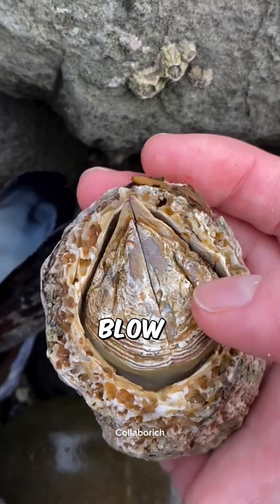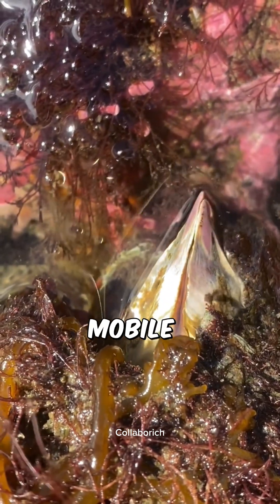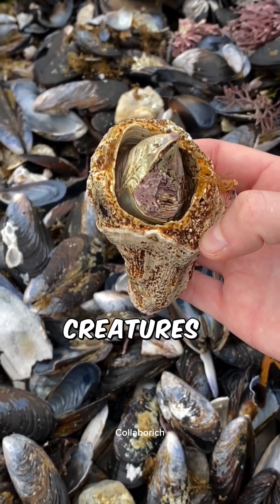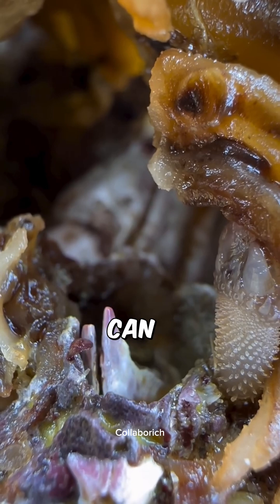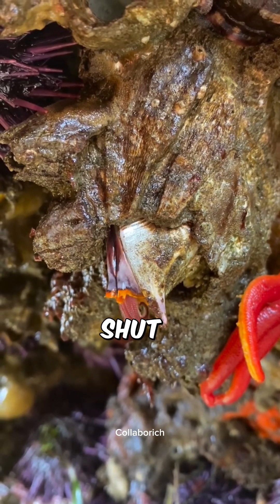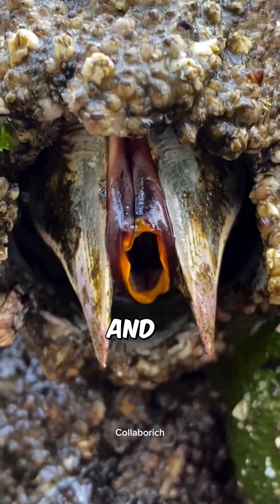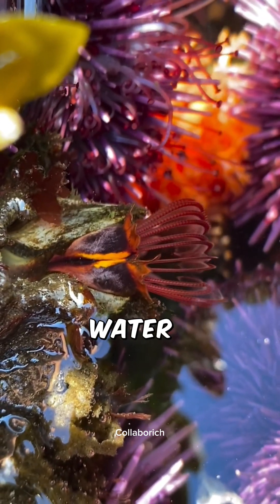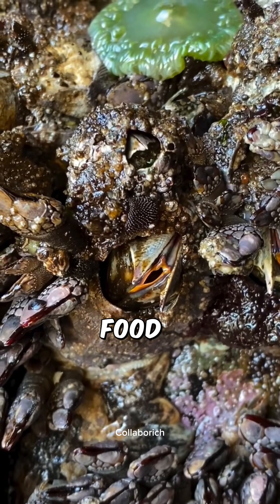Barnacles are Lowkey Iconic! 😱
Barnacles can move?! 😱

These ocean critters are cooler than you think! Learn their secrets and why they’re lowkey iconic. 🌊✨